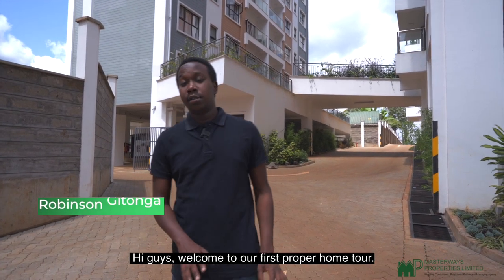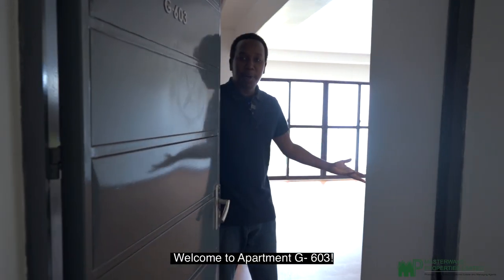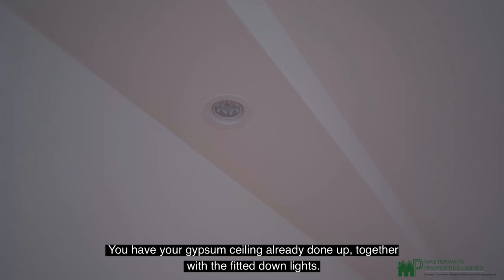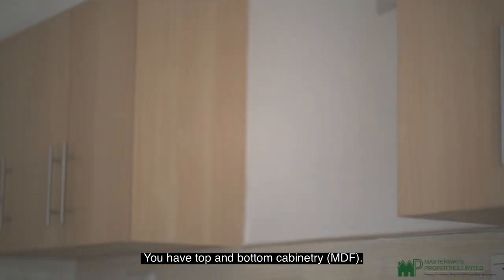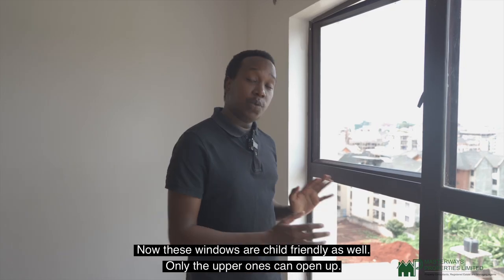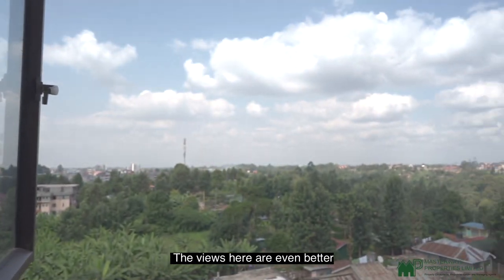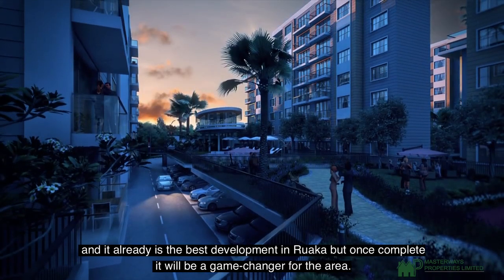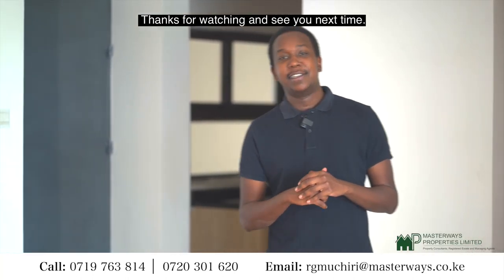INSIDE THE MOST AFFORDABLE 2 BED AT THE ALMA, RUAKA / Video Tour/ 001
We're pleased to offer this lovely 2 bedroom apartment for sale. It's located at The Alma, Cytonn's flagship development in Ruaka. The Alma is a comprehensive lifestyle development comprising of 1, 2 and 3 bedroom apartment units.

We are selling apartment G603, a 6th floor unit with great views of Ruaka and the Gigiri area. It's generously sized at 904 sq ft and comes with a balcony, kitchen yard, pantry, and an en-suite master bedroom. Flooring is laminate timber strips in internal areas with non-slip tiles in external and wet areas. Both bedrooms come with fitted wardrobes and large windows bringing in lots of natural light. The kitchen is spacious with fitted cabinetry and a yard area.

Why buy this unit? This apartment is in Phase 1, the completed and now occupied part of the development. This unit is move-in ready and there is great tenancy demand. It is also priced attractively at Kshs 9.5m. The developer is currently selling 2 bedrooms in phase 2 for Kshs 10.5m and they are still under construction. This apartment allows you to enter Ruaka's best residential development at an excellent value while having a clear upside in terms of capital appreciation.

The Alma is located in Ruaka Area, connected to the City Center by Limuru Road, and the Northern Bypass which connects the area to Thika Road. Other amenities in the Ruaka area include The Village Market, Rosslyn Riviera Mall, Two Rivers Mall, Aga Khan Hospital.